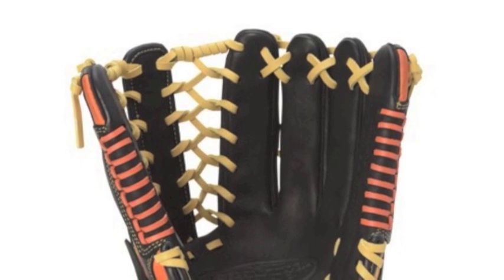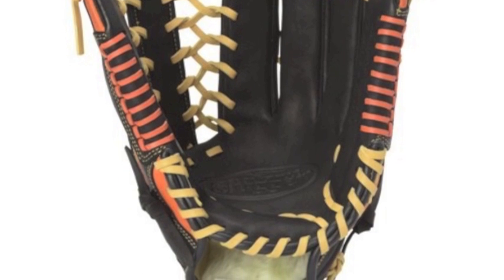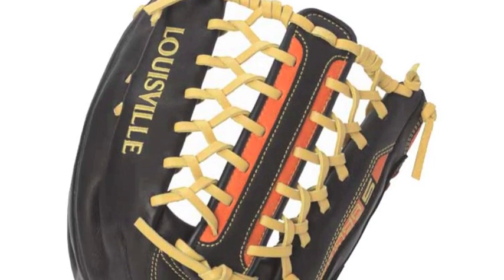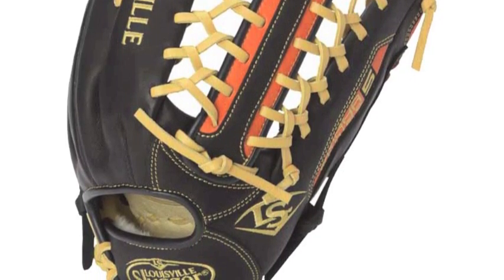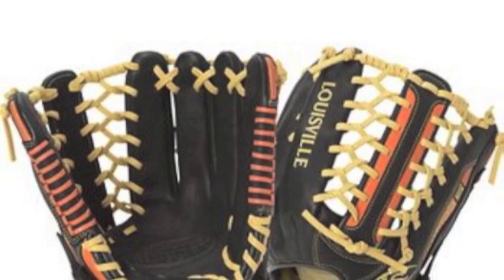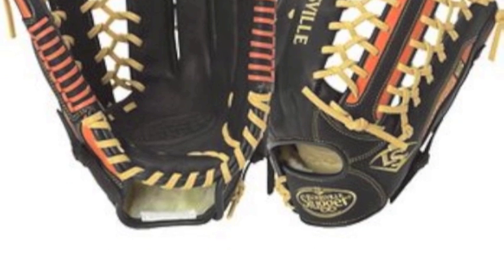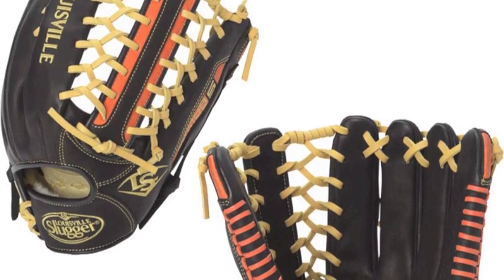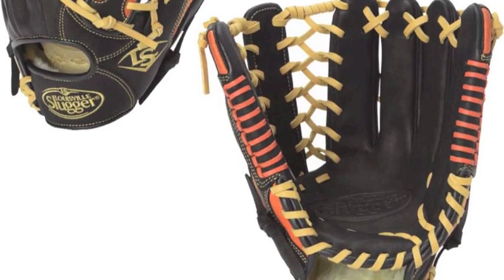Louisville Slugger Omaha Series 5 FGS5OR6-1275 12.75 in Baseball Glove